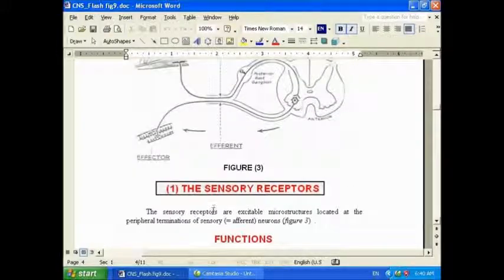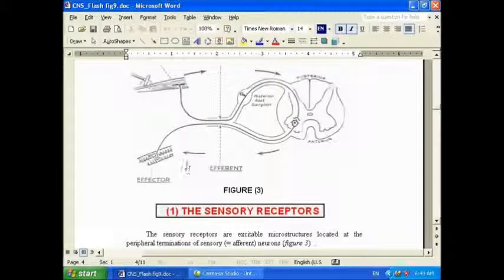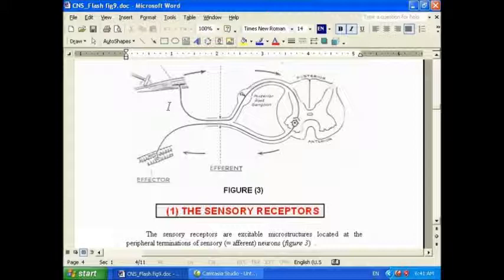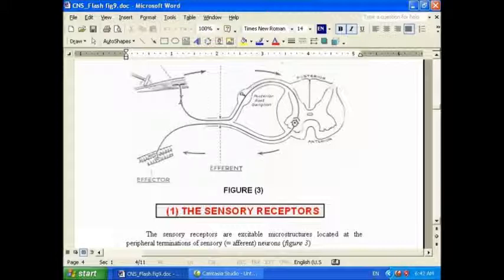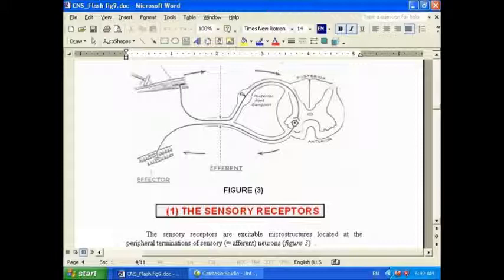5 The Sensory receptors